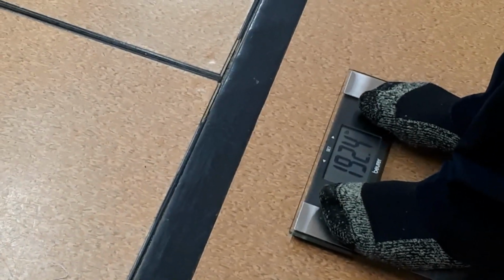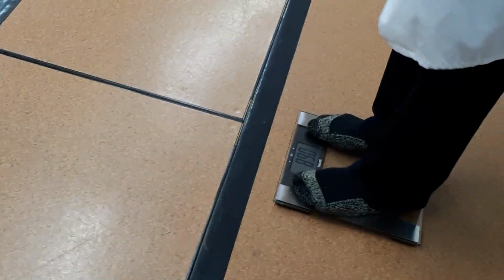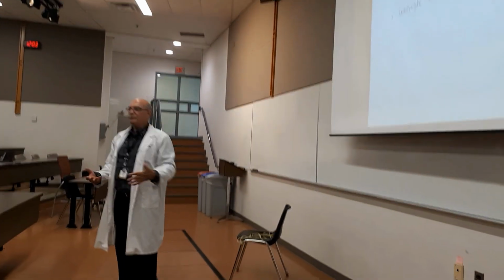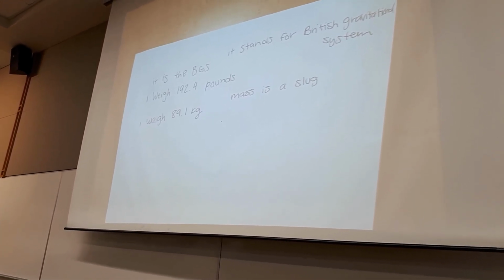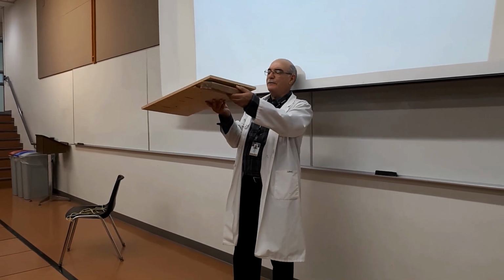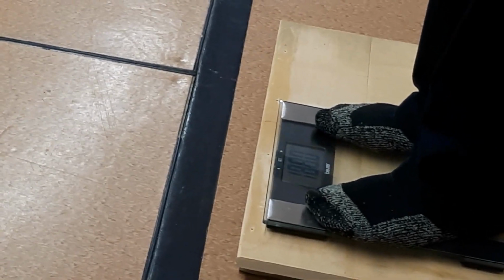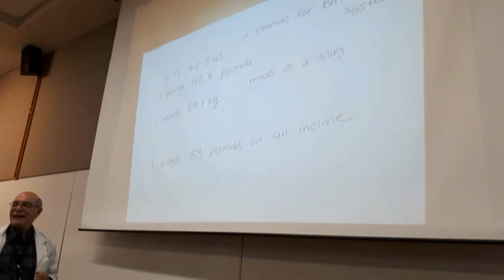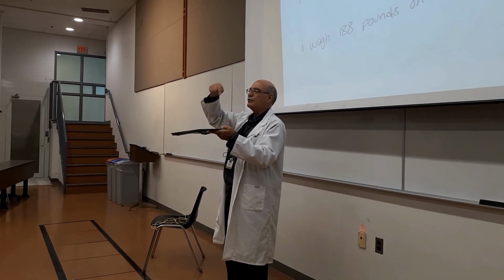Weight, mass and normal force demonstration